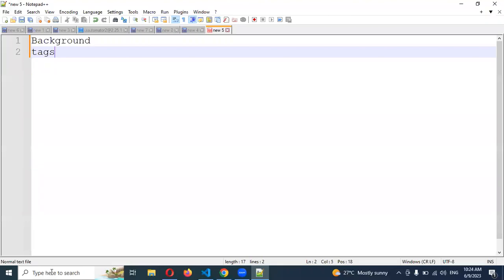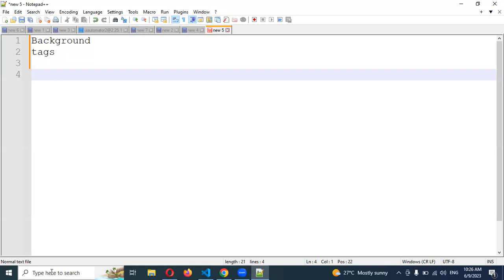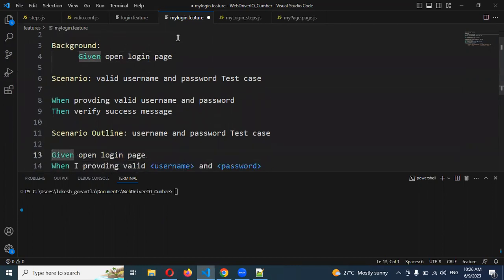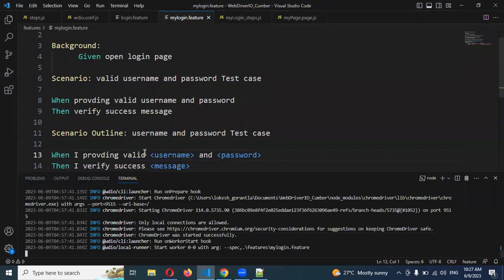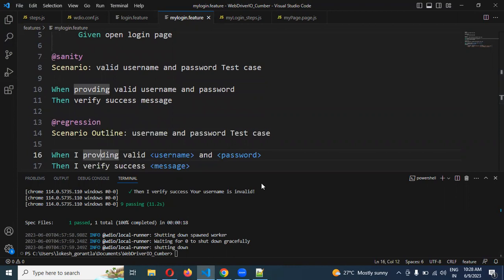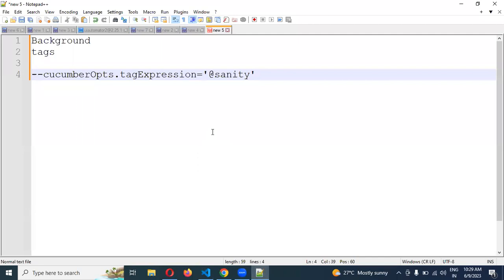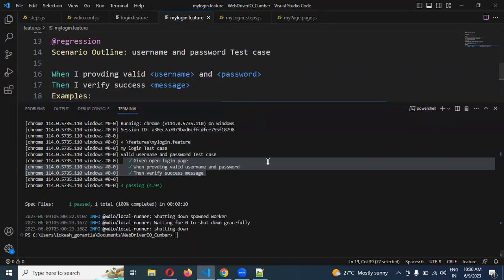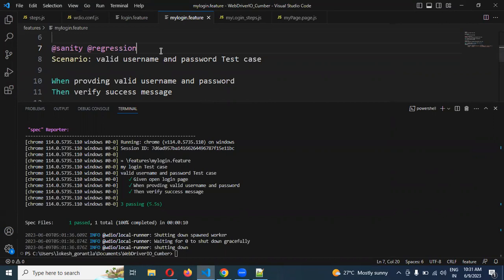Part 4: BackGround | Tag with WebDriverIO Cucumber Framework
Thanks,
Lokesh Gorantla